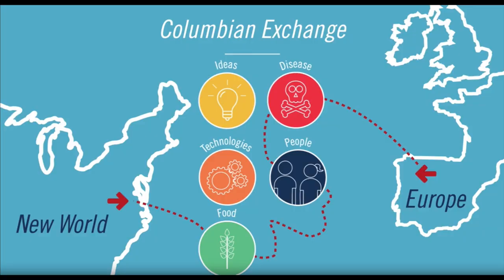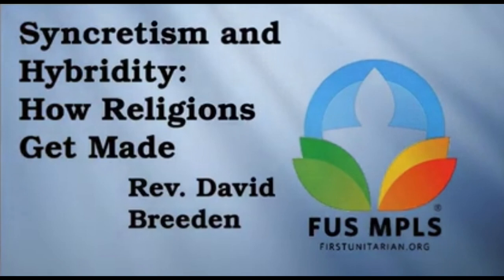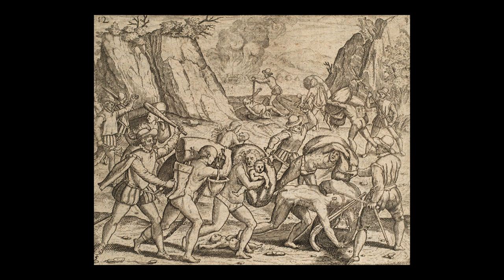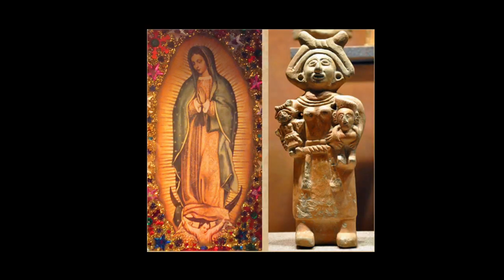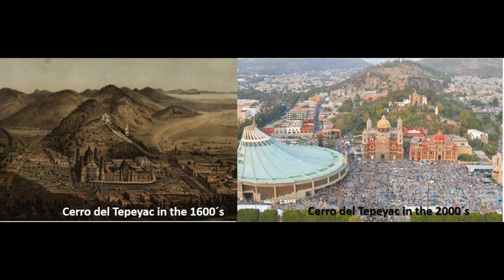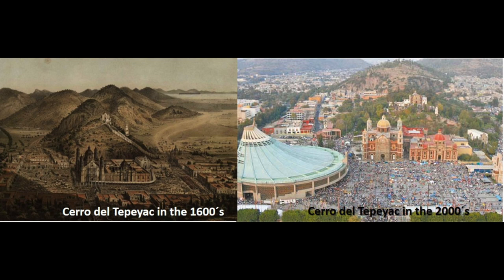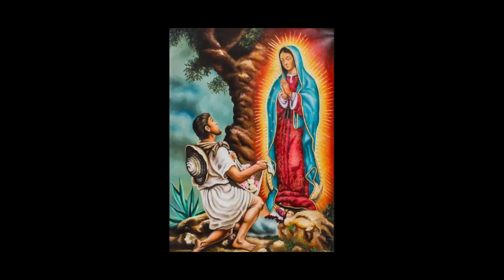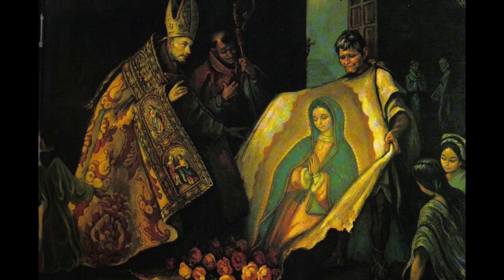Religious Syncretism and Hybridity with the Virgen de Guadalupe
In the minds of many people living within and outside of Mexico, the Virgin of Guadalupe and the ancient Tonantzin are one and the same. This sacred figure can be seen to represent the emergence of Mexico as a unified nation born out of the destructive encounter between European and pre-Hispanic civilizations.